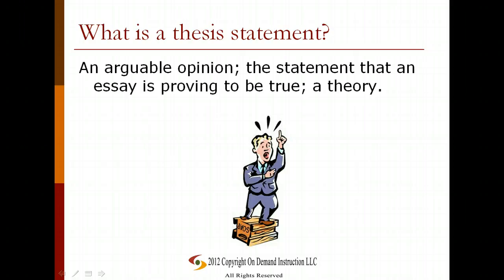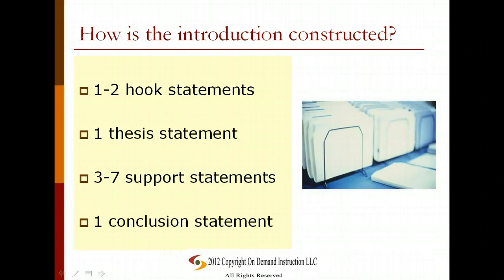What is a Thesis Statement? Thesis Statements for Essays